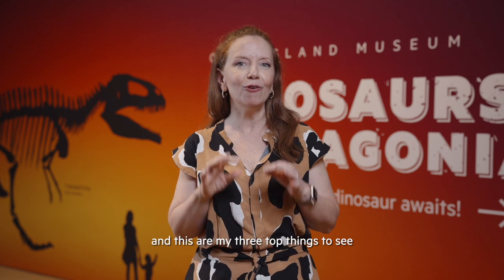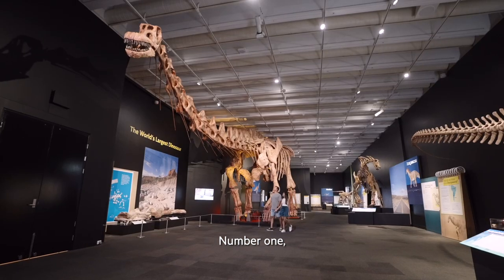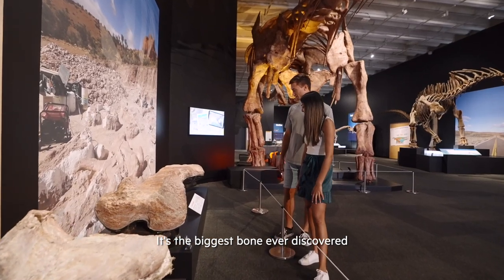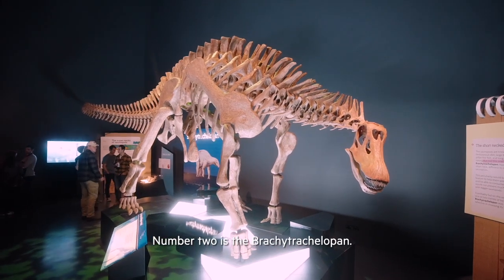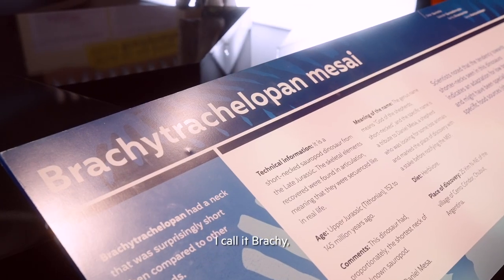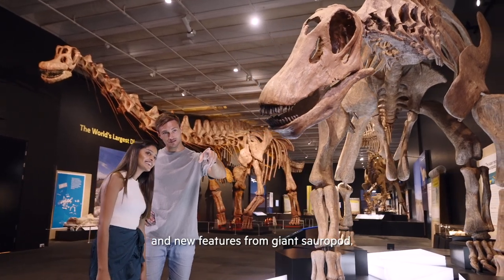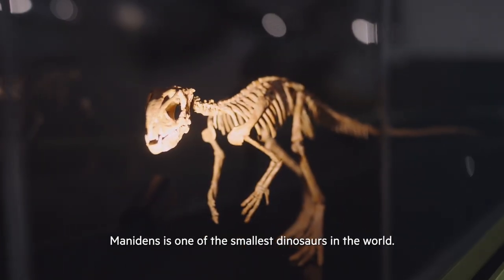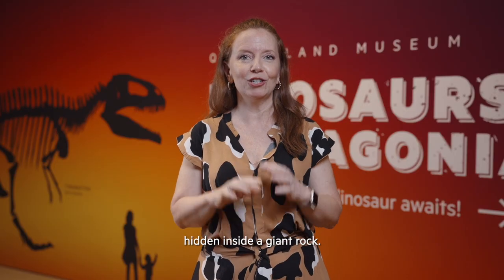Florencia Gigena's top 3 things to see at Dinosaurs of Patagonia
Florencia Gigena from MEF's world-renowned curatorial team shares her top 3 things to see at Dinosaurs of Patagonia, on now at Queensland Museum for a limited season.